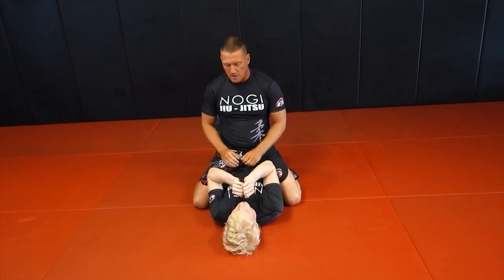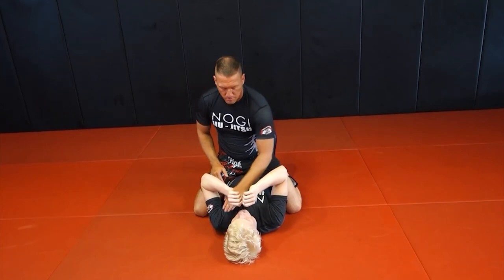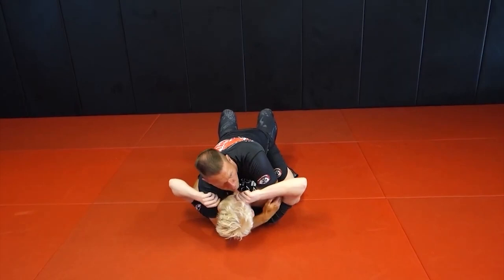Coma Choke by Troy Manning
COMA CHOKE

This BJJ training video explains the coma choke.

Troy Manning is a renowned BJJ black belt instructor and coach.  This is an excerpt from his new TOTAL CHOKING SYSTEM available from BJJFanatics.com.